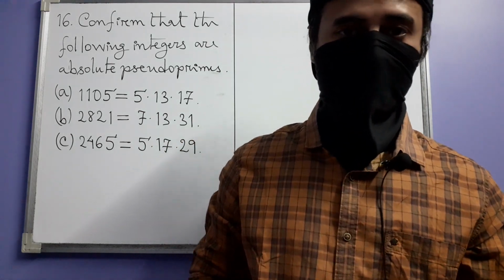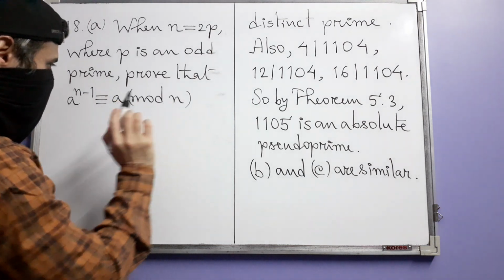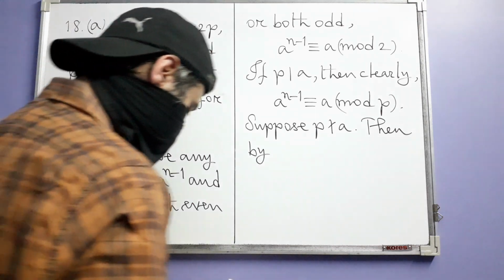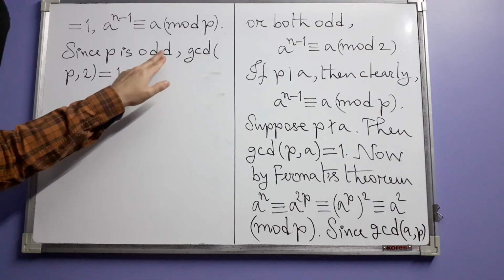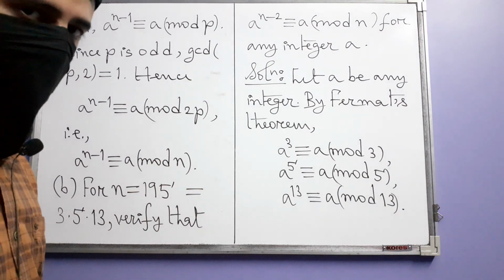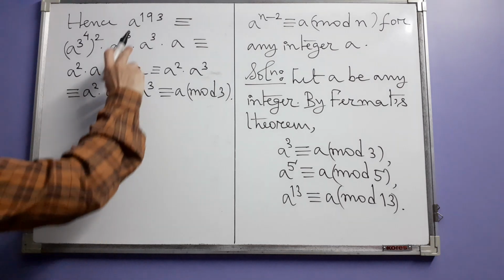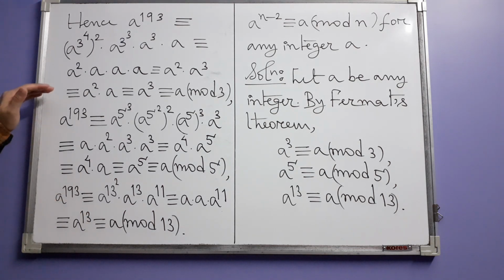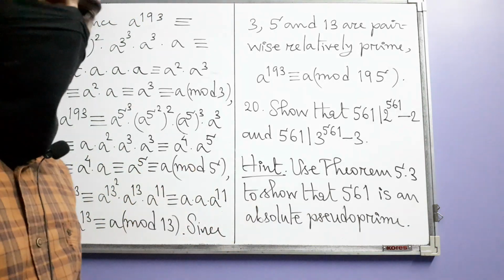Exercises 16, 18, 20, Section 5.3 (Burton)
We solve Exercises 16, 18 and 20 Section 5.3 in this part. This concludes this exercise set. Next week we will start the next section - Wilson's theorem.